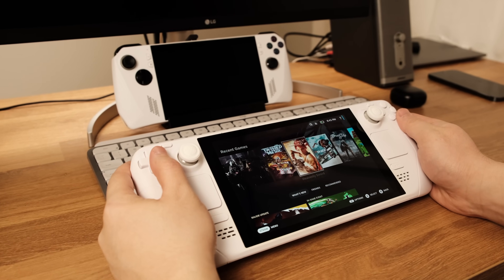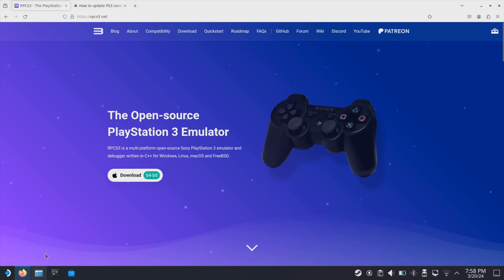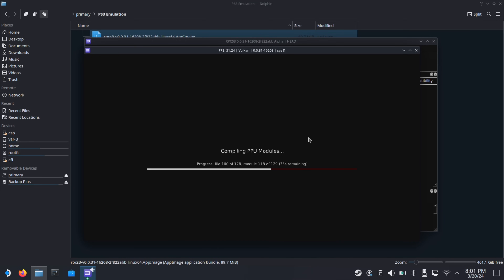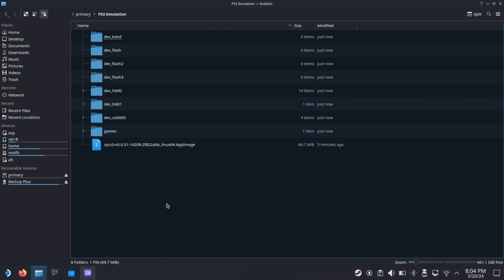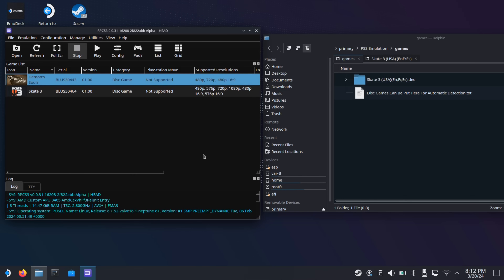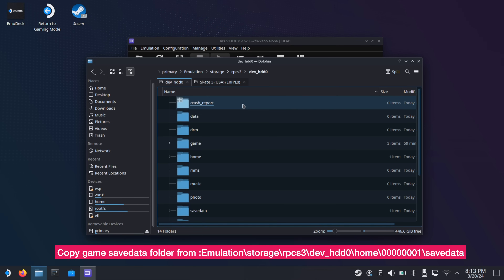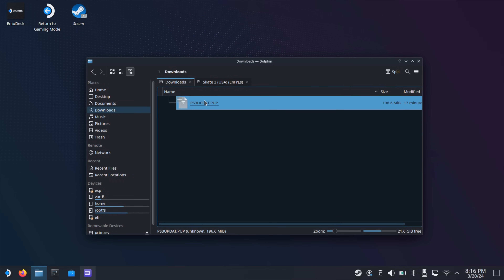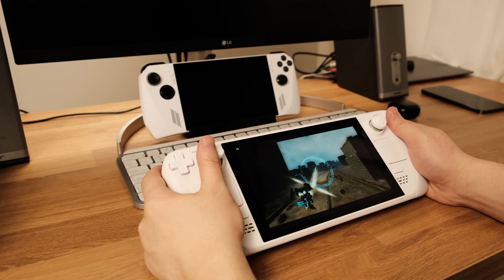Every Steam Deck Should Setup PS3 Emulator THIS WAY !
want to have stable and solid Emulation Experience on Steam Deck.
Standalone PS3 Emulator on Steam Deck Guide
No third party apps like EmuDeck.

00:00 Intro
01:34 STEP 1: Download & Install RPCS3 PS3 Emulator (standalone)
03:29 STEP 2: Install PS3 Firmware
04:02 STEP 3: Setup Steam Deck Controller (see pinned comment)
04:28 STEP 4: Setup Game Files Path
05:42 STEP 5: Install PKG format Game ROMs
07:16 STEP 6: Install Folder Type (ISO) Game ROMs
08:06 STEP 7:  Apply Game Patch Files- Performance Boost
09:20 STEP 8(OPTIONAL):  Transfer Game Saves from EmuDeck to Standalone RPCS3
10:27 STEP 9: Add PS3 Games into Gaming Mode
12:24 STEP 10:  Add Game Artworks

The RPCS3 Emulator updates on March 27th somehow broke the steam deck controller in gaming mode.
Here is Fixe:
Go to Steam Deck Desktop mode - open standalone RPCS3 Appimage - configuration - Pads - Under Play1 - change Handlers to Evdev then under devices it should show Microsoft -Xbox 360 Pad 0 - click save. that's all
Now, the controller will work in both desktop mode & gaming mode.

The White Steam Deck Shell:

Multiple Ports 100W PD Charger:

Steam Deck Case:

Steam Deck/Rog Ally Carrying bag: